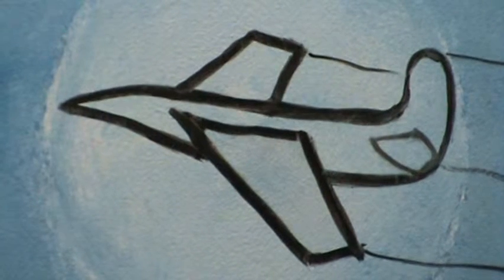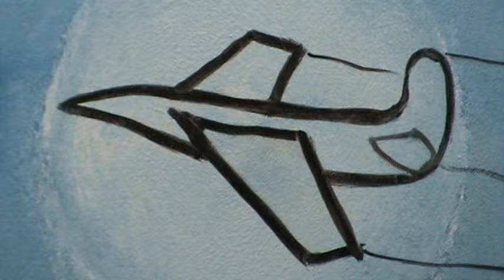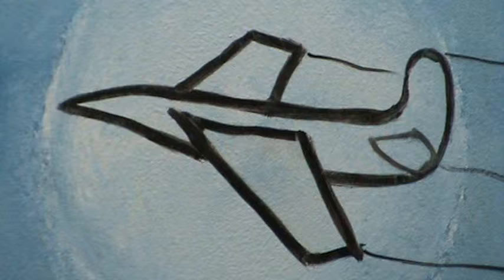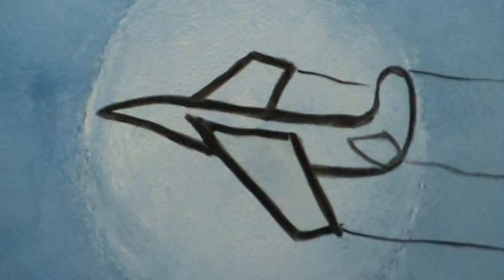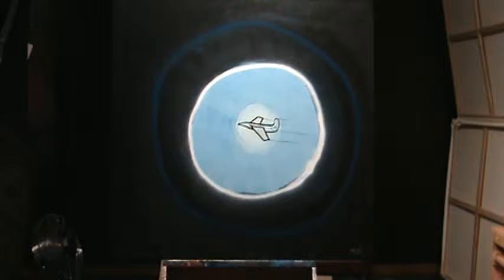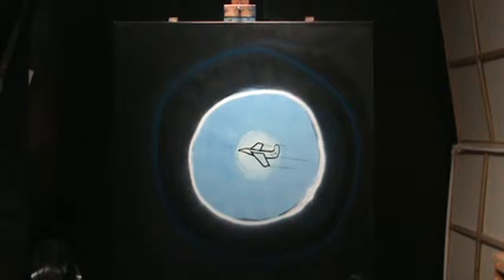I am terrified. O" Painting of July 1st, 2009.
THE DREAM CONTINUES.  Original works of art on canvas. Commemorative "O" Paintings by Serial Artist Duane Webster honor the era of hope and change promised by Obama. Observe birthdays and historical dates preserved on Canvas in oil paint. Enjoy love and light.